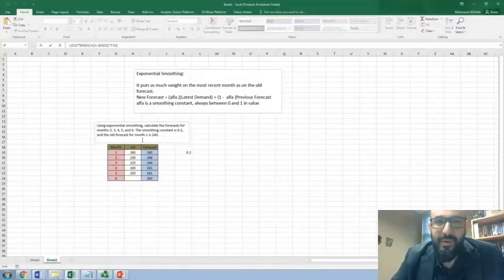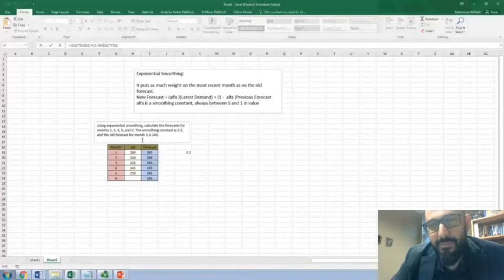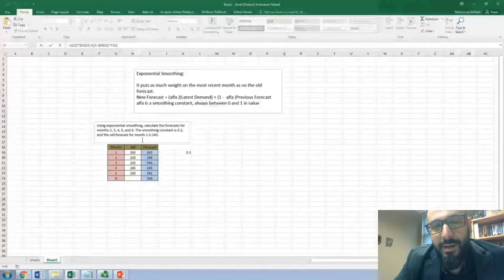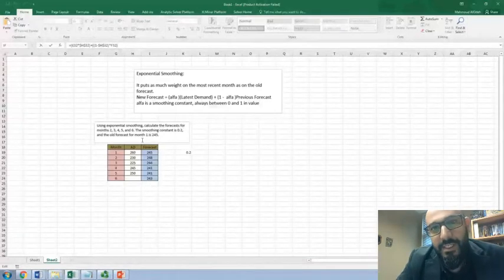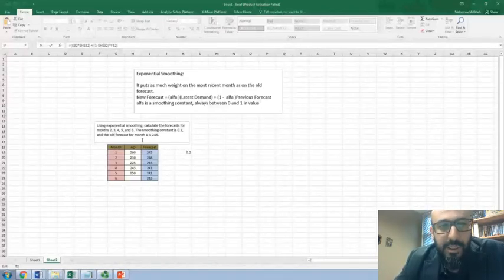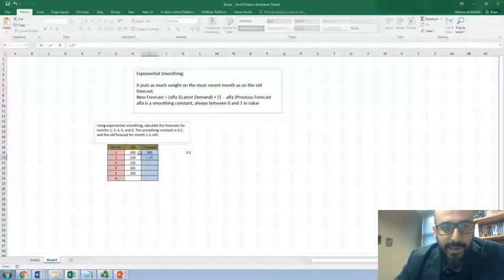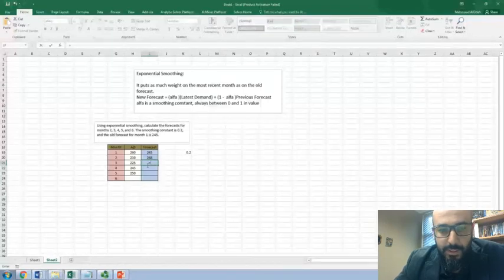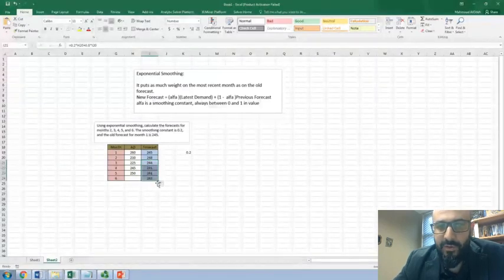Forecasting - Exponential Smoothing Technique